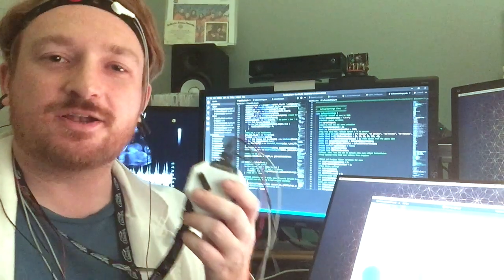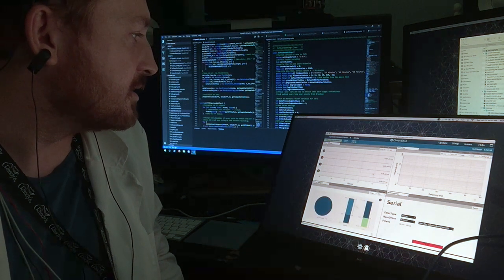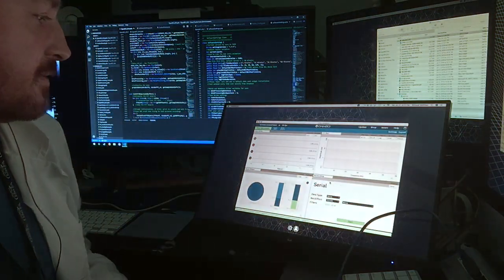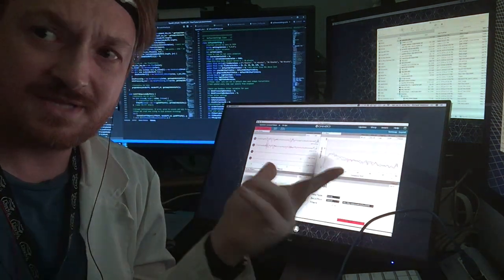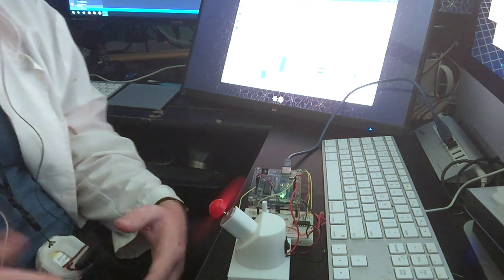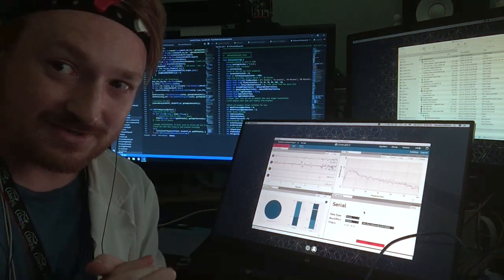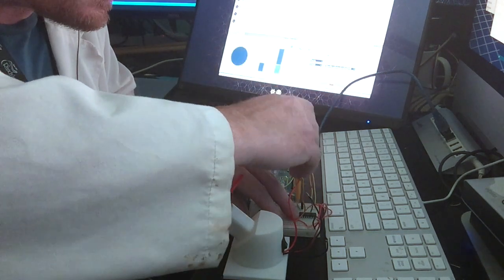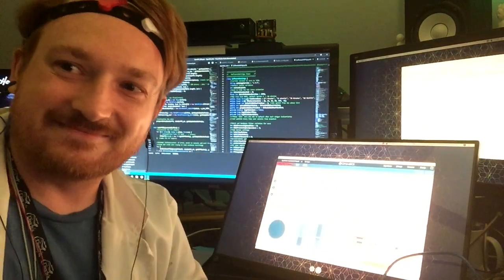OpenBCI Arduino Focus Example - July 2019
This is a video demonstration of the "Control Arduino Using Your Brain and OpenBCI GUI" Instructable from July 2019